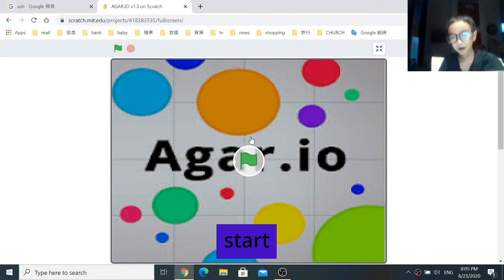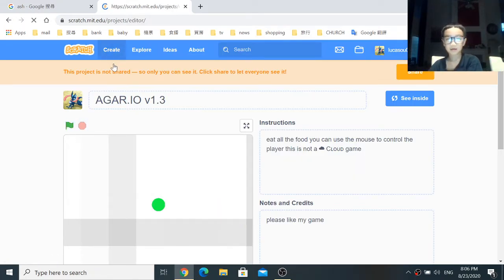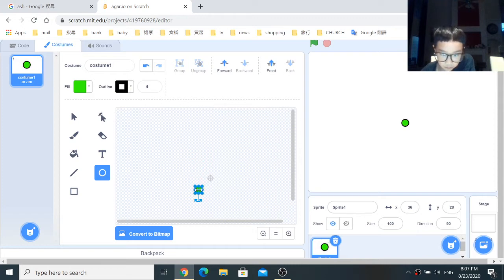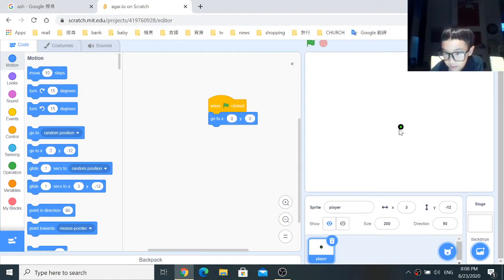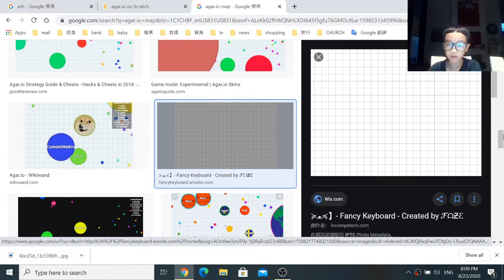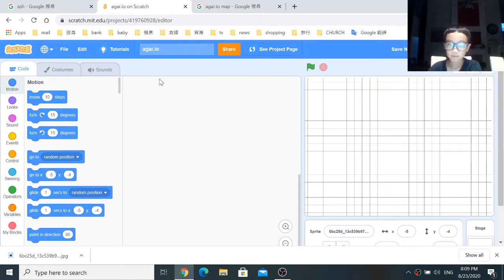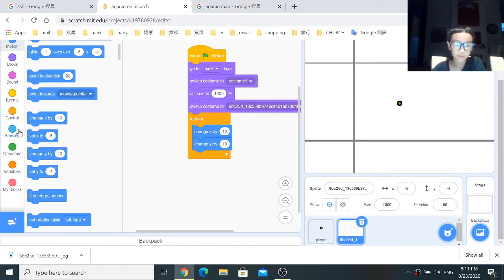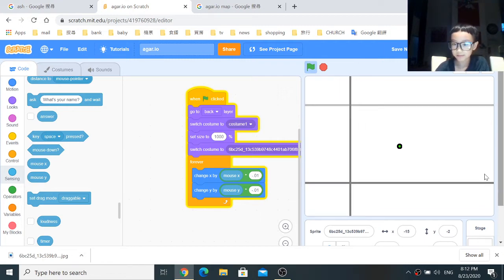Scratch tutorials: making AGAR.IO on scratch (not a multiplayer cloud )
I am trying to teach you how to make agar.io this is not a multiplayer cloud game see the game when it finish